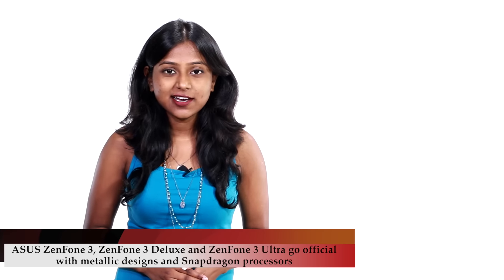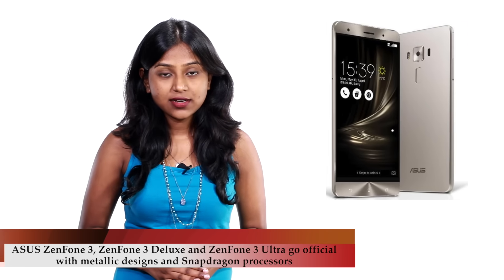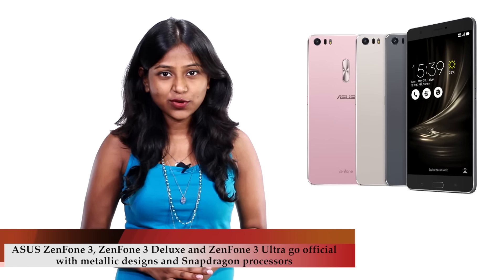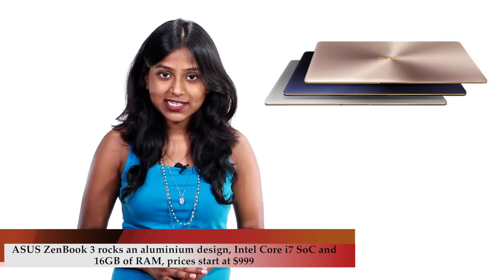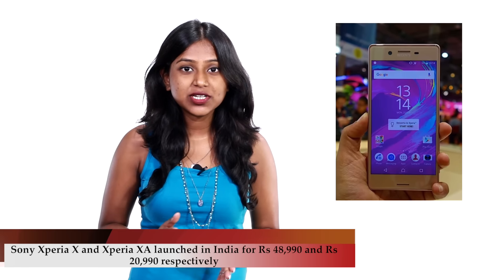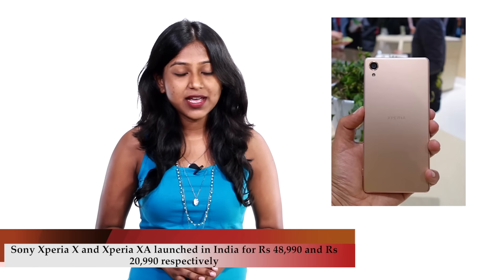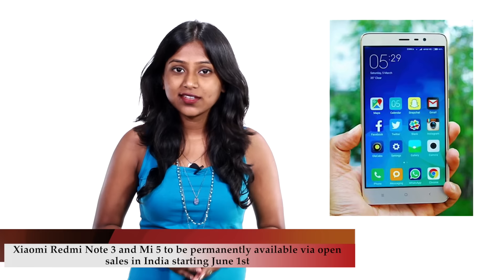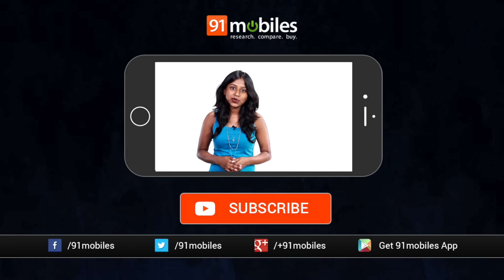ASUS ZenFone 3, Sony Xperia X, Xiaomi open sales and more | 91mobiles [NewsBytes]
Short on time? Watch 91mobiles NewsBytes for a quick look at the major tech happenings of the day.

About Us:
91mobiles.com is the largest gadget research site in India that provides tools, reviews & rich content to help people decide which gadget best suits their needs. The platform also helps users to find best  prices/offers for the gadgets.